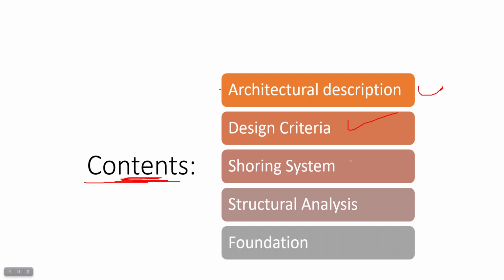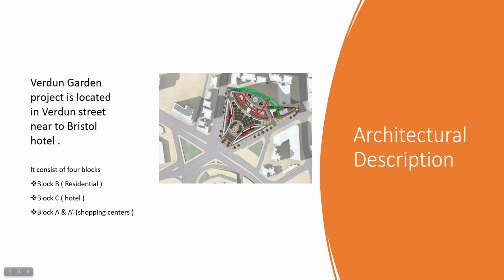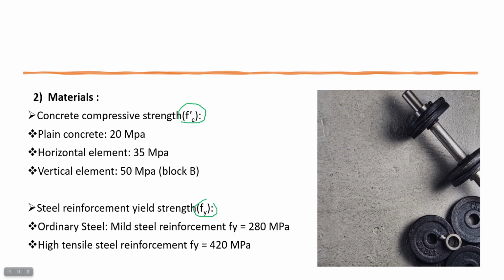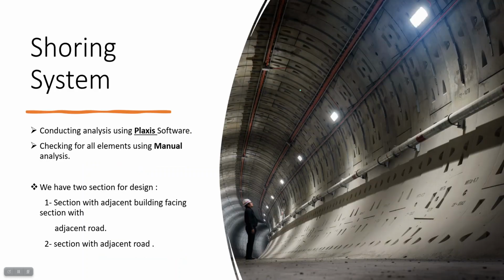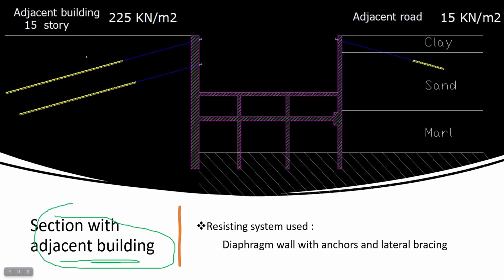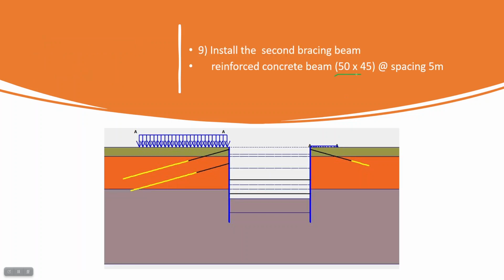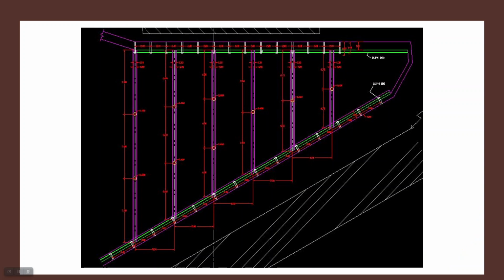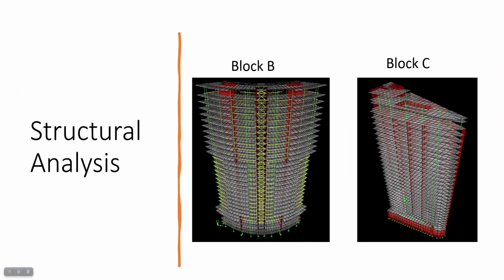structural analysis and discussion reinforced concrete project : verdun gardern discussion only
structural analysis and discussion  reinforced concrete project : verdun gardern part 1 discussion only